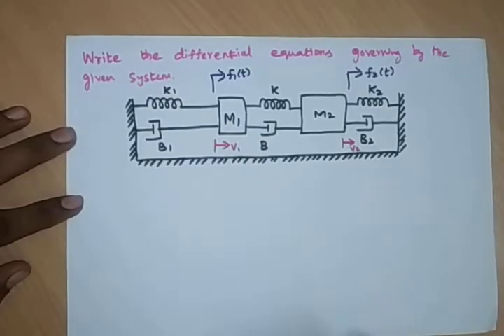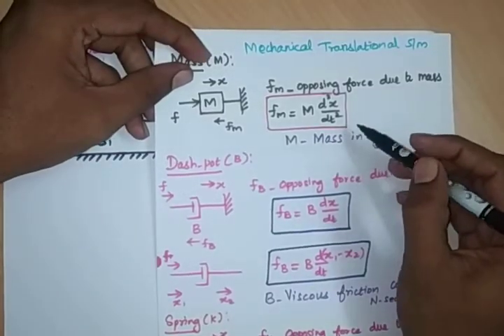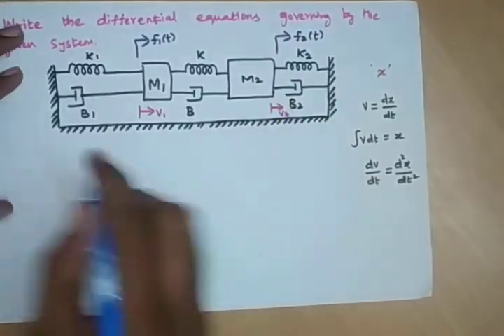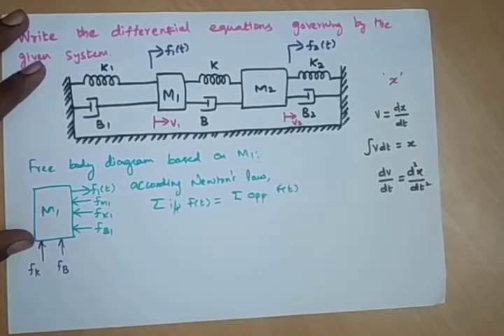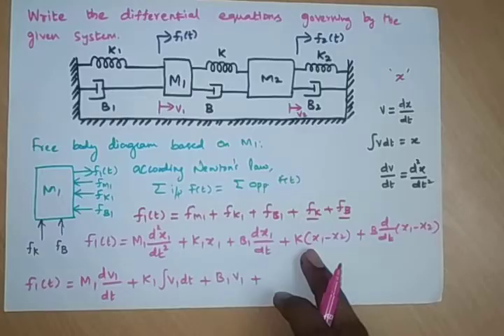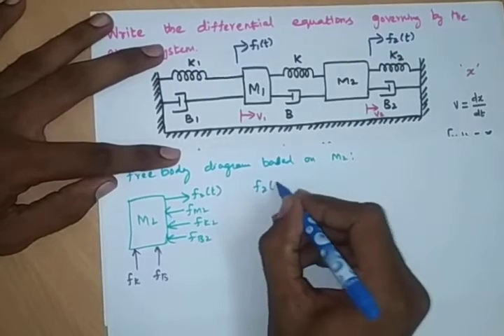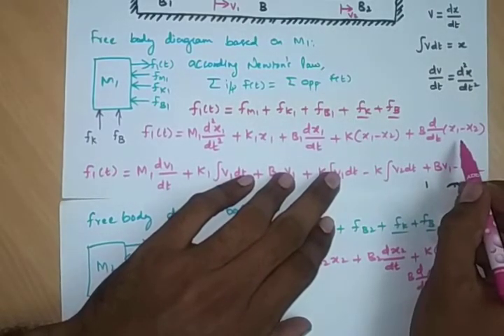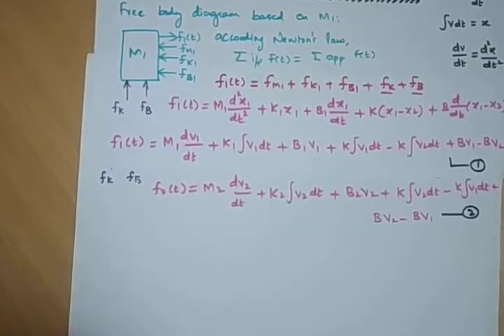Problem - Writing differential equations of Mechanical systems